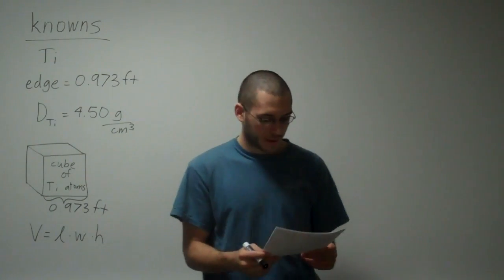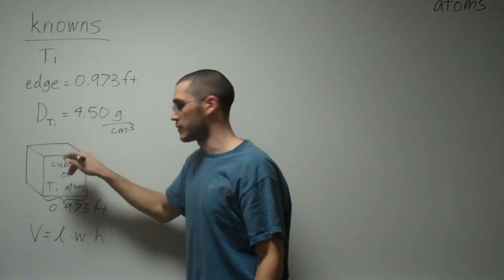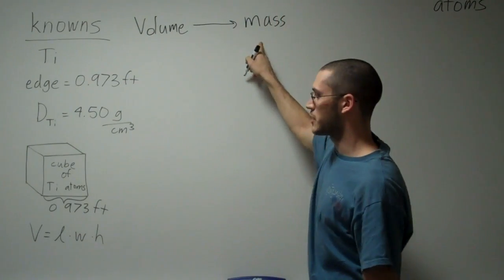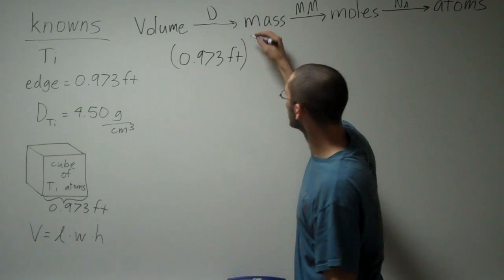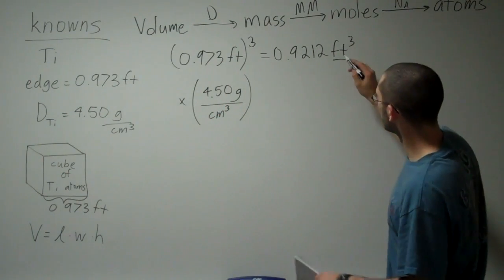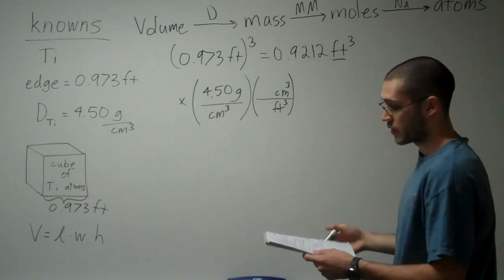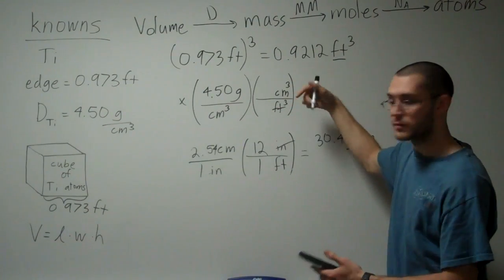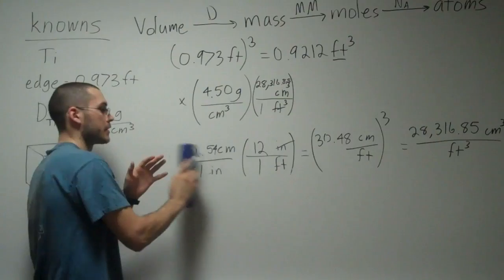Problem 5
CHM 1025 final exam spring 2010